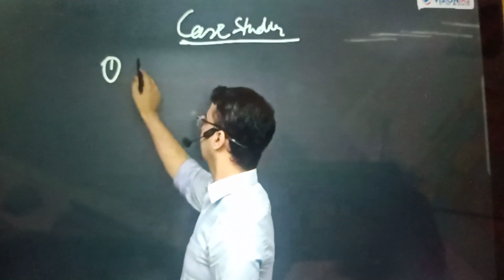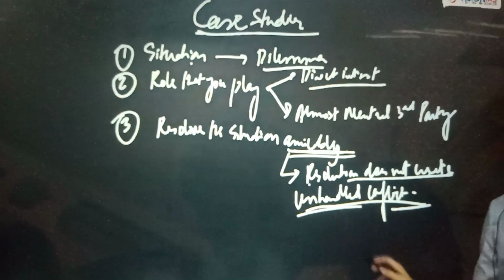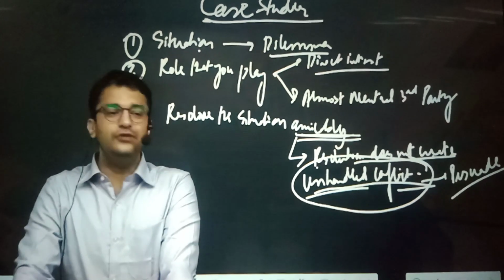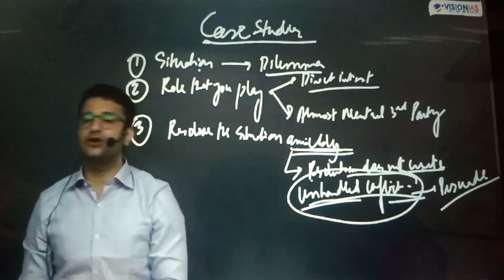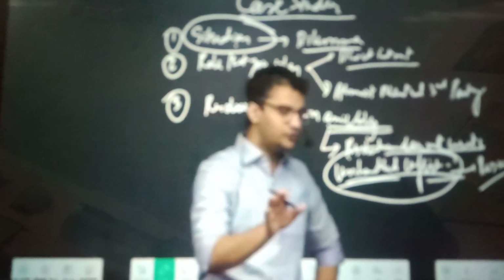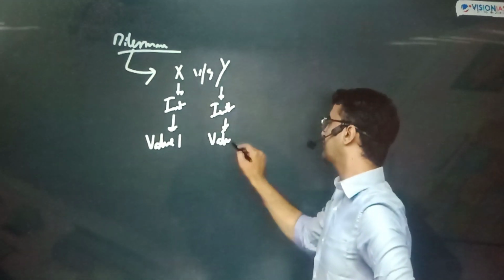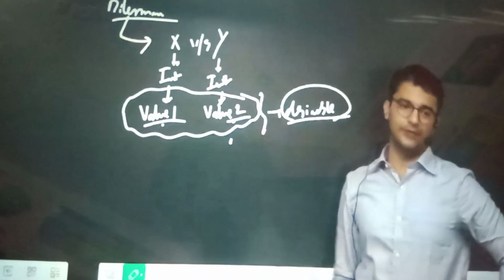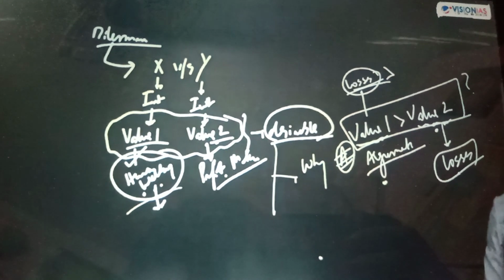CASE STUDY VISION IAS ETHICS CLASSES DISCUSSION WITH ADITYA KAkIL SIR#ias#upsc#ips#dm#how📝🖊️♥️📖🥇🔥💯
C
case STUDY VISION IAS
 ethics
CASE study